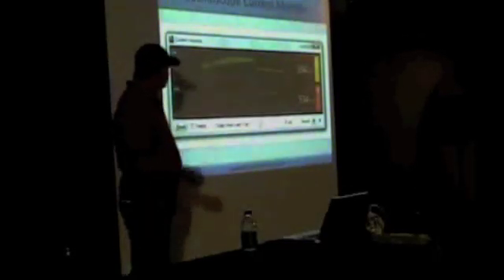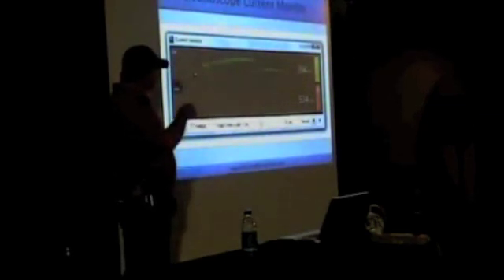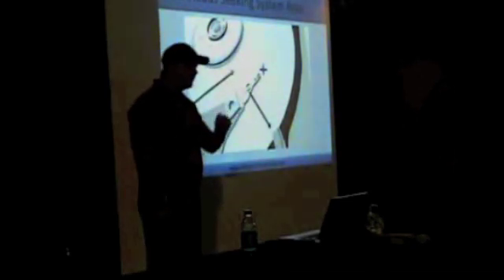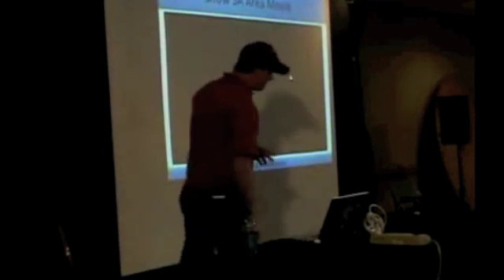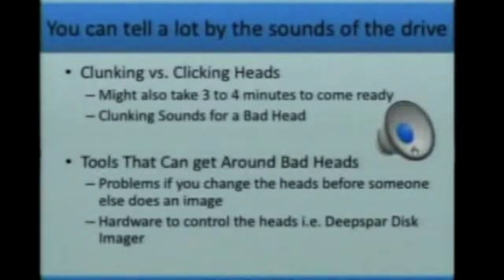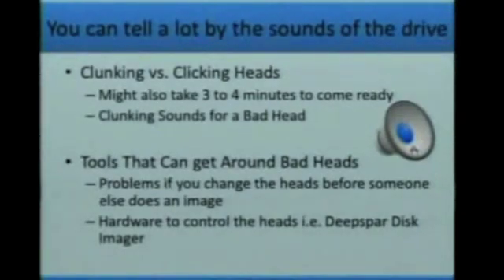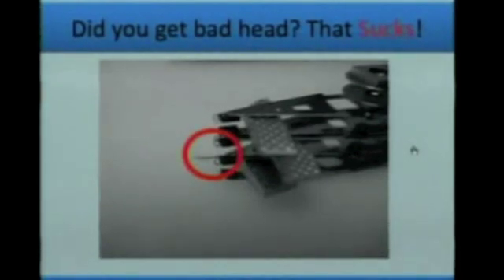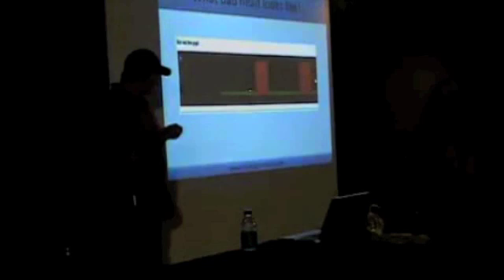Diagnostics for Hard Drives and Data Recovery at Phreaknic13 Part 5 of 9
Phreaknic13 Conference Oct 31st 2009.  This is a speech on Data Recovery Diagnostics. This is taking a step back from my other talks and trying to explain what happens and when you can fix it or not.  This provides descriptions of damaged hard drives and how to know what is wrong with them the best that can be explained in an hour.  I talk about Seagate Hard Drives, Western Digital Drives, and IBM Travelstar or Hitachi Drives as well as laptop drives. This is part of what I teach in my classes. if you want to know more about the classes see myharddrivedied website or search for my name and SANS.

PS: Sorry about the video quality, its not my fault. This is actually what the conference recorded.